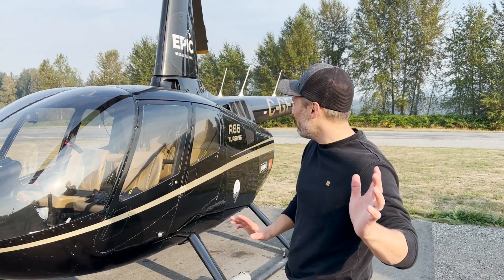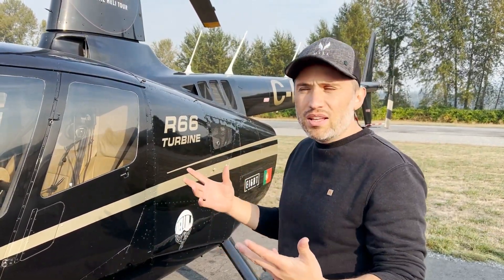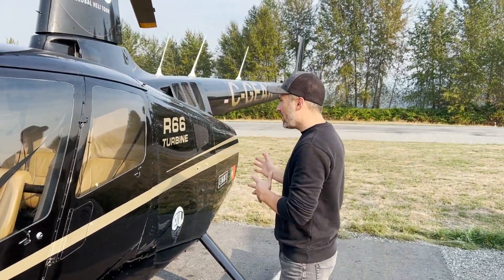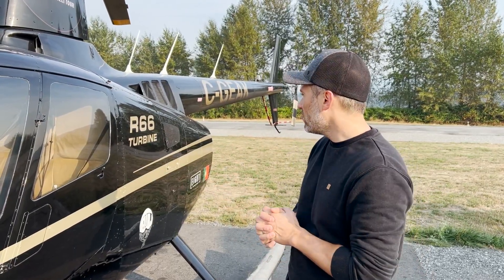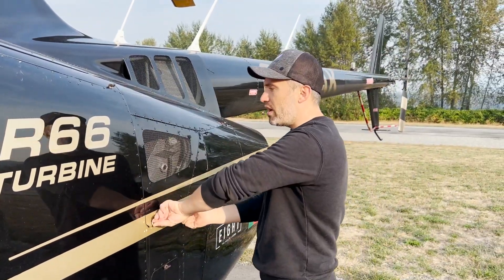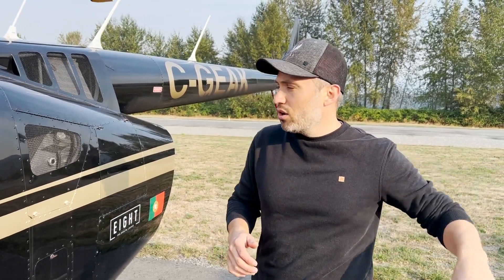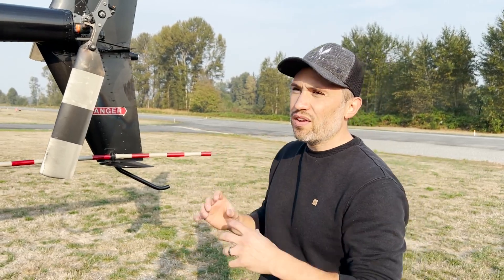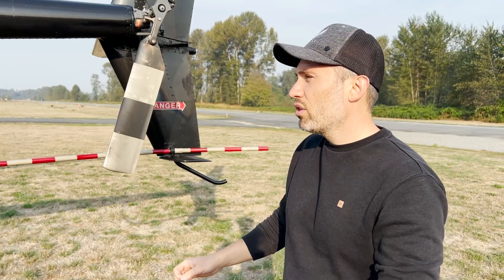Helicopter Pilot Training: The Preflight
Mischa Gelb (@PilotYellow) takes us through the important steps of a preflight in this video accompanying his training column in the October 2022 issue of Vertical Magazine. Sign up to receive an email alert when the digital magazine is live